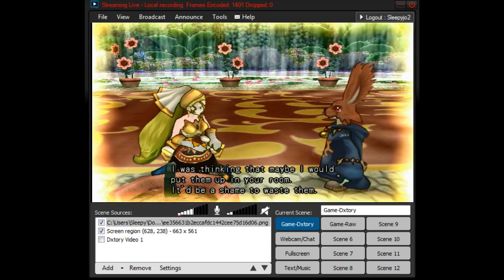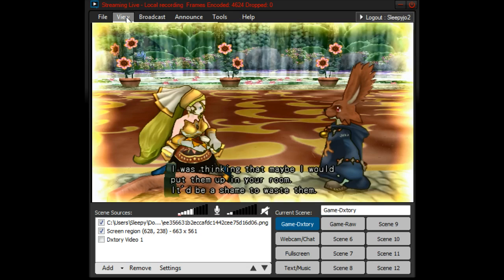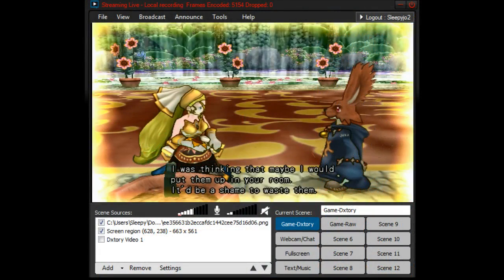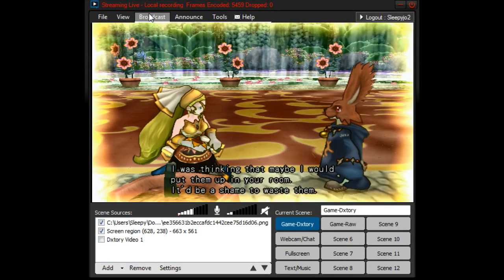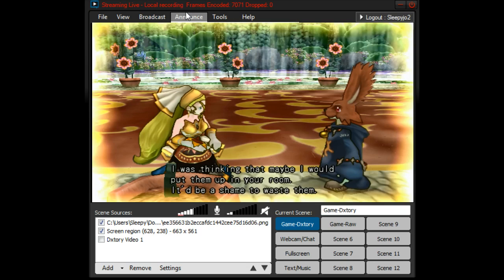Overview - XSplit (Personal)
I've decided to just forgo scripts, because meh. So now I have nothing to put here. Hm. Maybe I'll start just copying the transcoding that youtube provides to here.